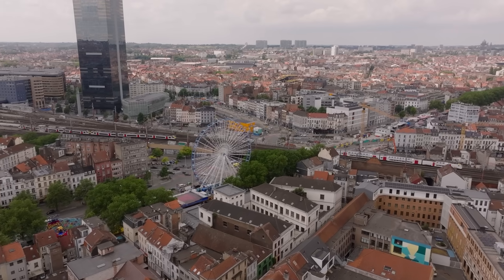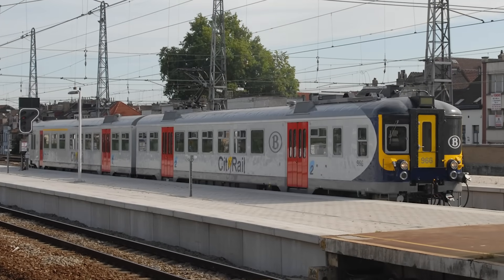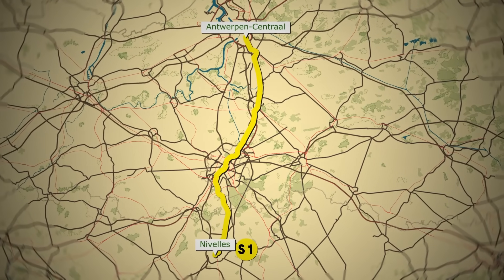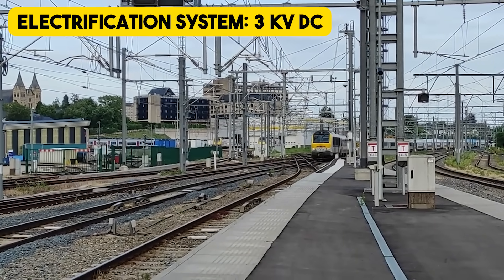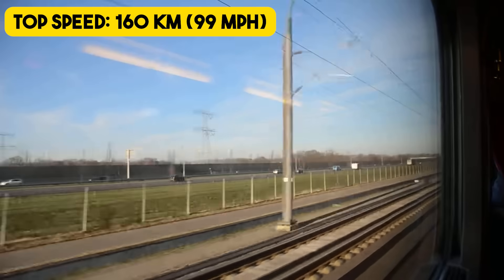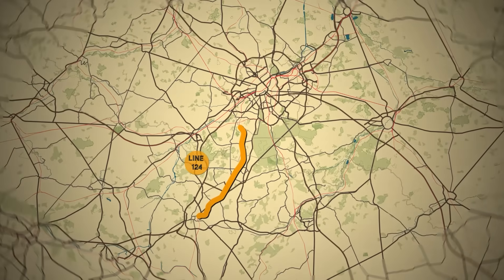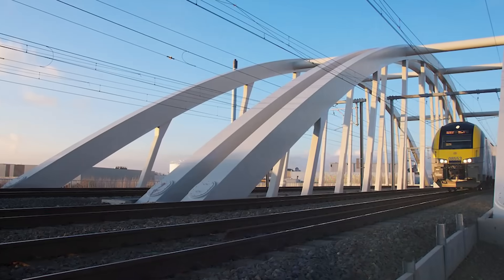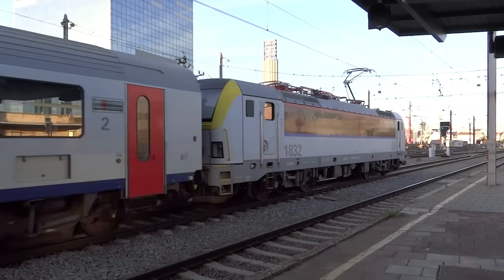Why Has Brussels’ RER Project Taken So Long?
We’re thrilled to announce the upcoming release of our first-ever e-book: a curated compilation of 100 Railways Explained scripts, filled with insights, facts, and rail stories from across the globe. If you love our videos, you’ll definitely enjoy reading it.
Support Us & Get Exclusive Benefits:
Brussels is one of Europe’s busiest capitals, yet its rail system has long struggled to keep pace with growing demand. To fix this, Belgium launched the ambitious Brussels RER (S-Train) project — a massive regional rail expansion designed to better connect the capital with its surrounding cities and towns.
The RER promises faster travel times, greater capacity, and a greener alternative to car traffic, potentially transforming commuting across Belgium. But as with many mega infrastructure projects, the road has been anything but smooth. Delays, cost overruns, and coordination challenges have stretched the project far beyond its original timeline.
In this video, Railways Explained explores the story behind the Brussels RER: its origins, construction phases, challenges, and what the future holds for one of Europe’s most ambitious urban rail projects.